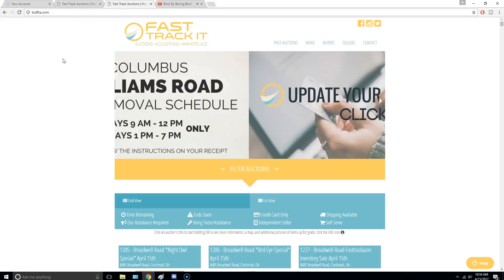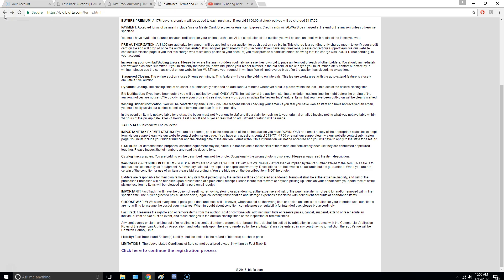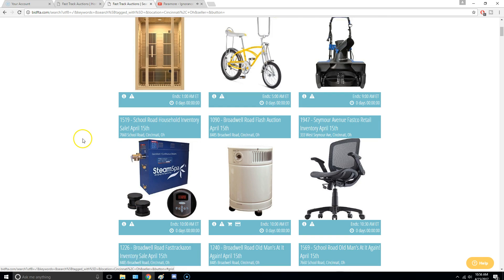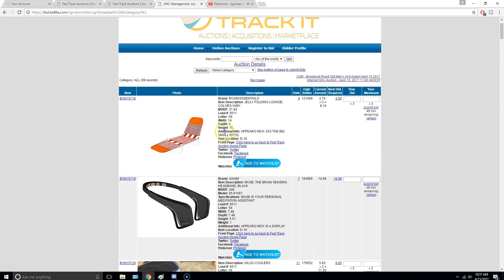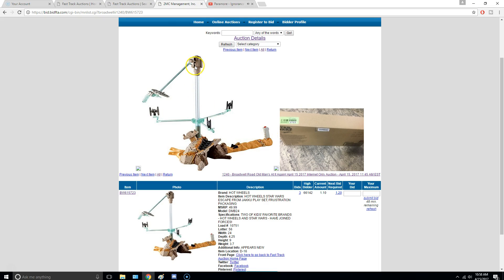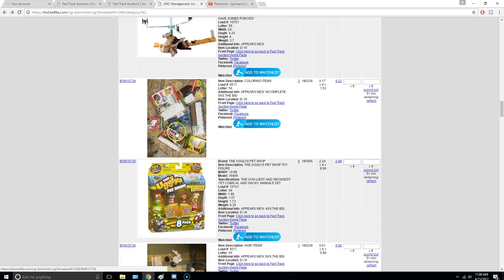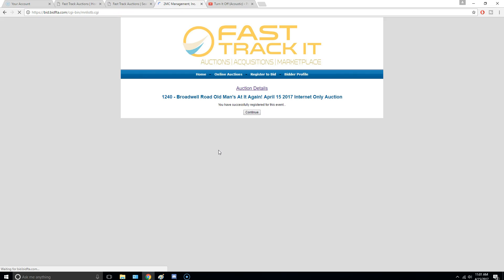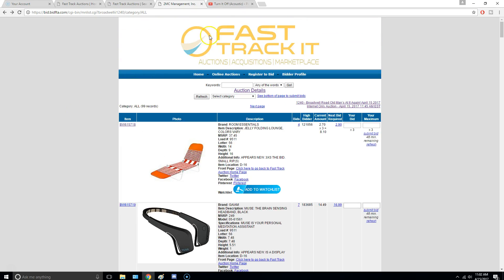How to use Bidfta.com (Old video, new vid in Description)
I updated the video when Fast Track It re-designed their website. The new video can be found here: